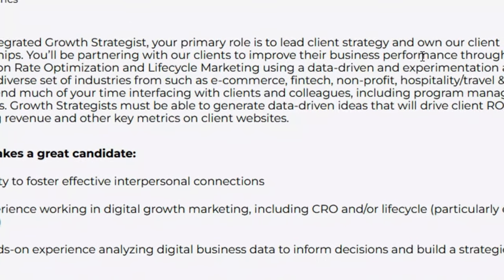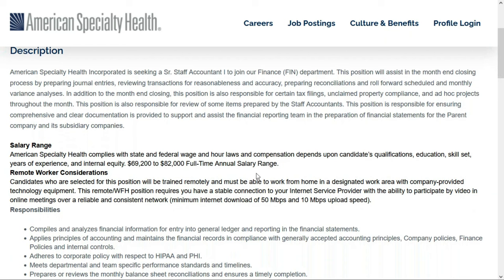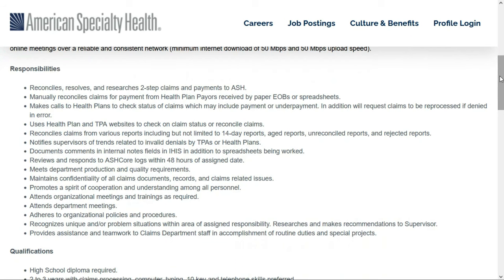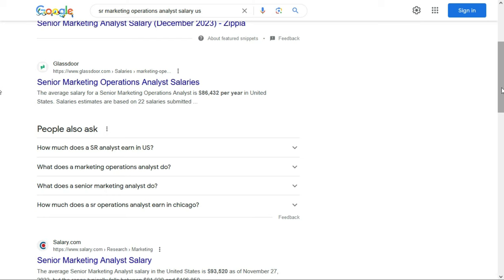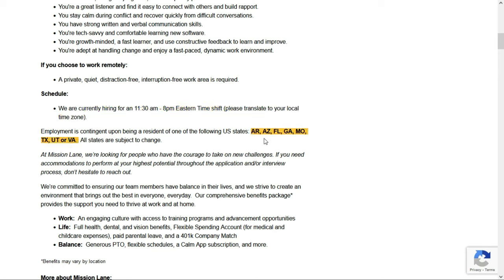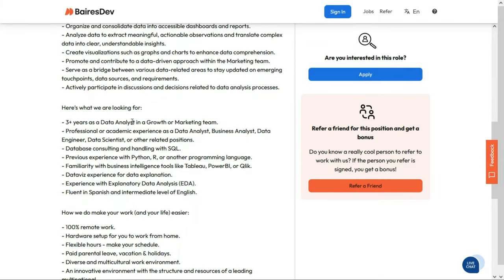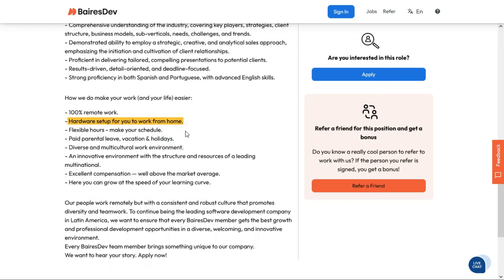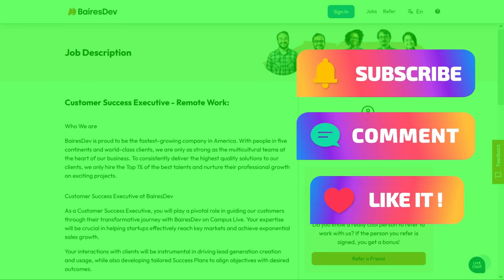7 Equipment Provided Work From Home Jobs ! No Degree, Entry Level, High Pay Work From Home 2024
Today, I share 7 remote jobs - equipment provided - that are available right now.  It gets better: most of them are high-paying remote jobs, a degree is not needed for 6 of them, and a few are entry level.

*JOB RESOURCES (many free)*

👀 CAREER-FOCUSED SPECIFIC SKILLS TRAINING TO AMP-UP YOUR SKILLS (skills every job requires)

*MY DISCLOSURES*
Remote & work from home job go fast !  I do my best to bring you the most recent job leads.  If you click the link(s) and get an error or "page not found"  message, or you're re-directed to the company's careers page, that means the company is no longer taking applications and has taken down the job posting.  I have no control on how long a job is available so I encourage you to apply ASAP.  Thank you for your support.I read the job descriptions as posted by the company. I am not responsible for any information the company left out of the description, or any incorrect information the company posted in their job description. When a salary or rate of pay is not indicated within the job description, I research estimated salary and pay rate.  IT IS JUST AN ESTIMATE. Only the companies will be able to state the exact pay for their jobs.  I research all companies before posting and they are all legitimate opportunities, however, you still should always do your own due-diligence when applying for jobs.

Grab one of these equipment-provided work from home jobs before someone else does !